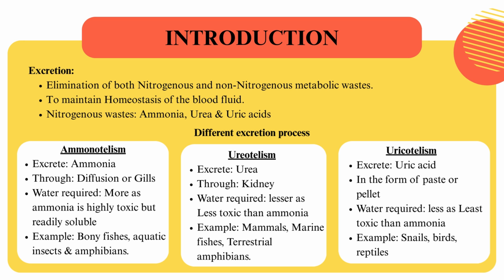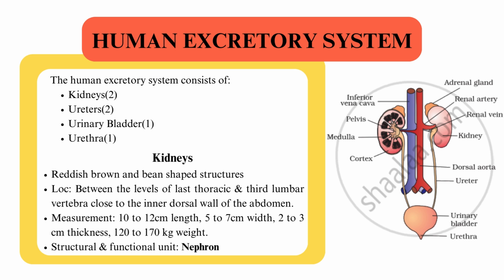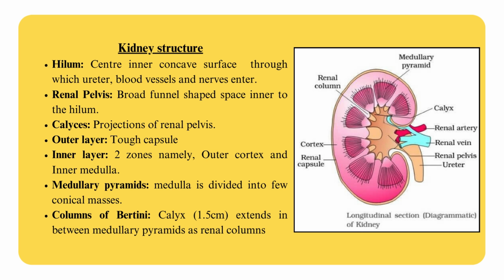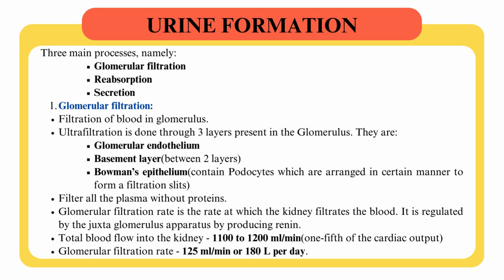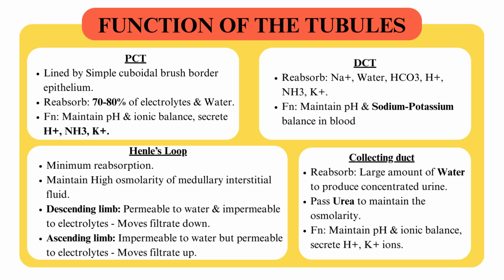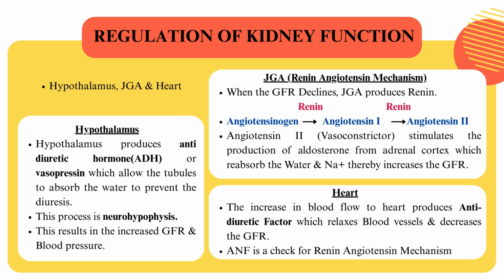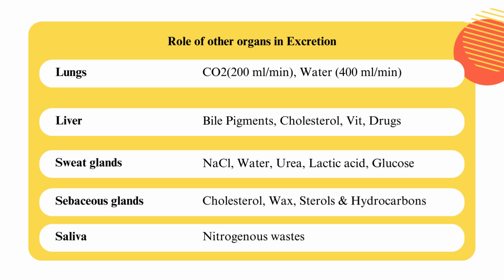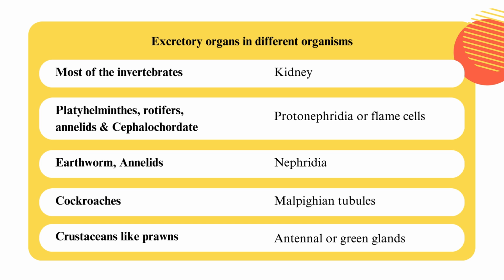Excretory products and their elimination | Class 11 NCERT Biology | NEET 2025 Preparation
Welcome to NEETBIO Simplified Biology! 🌱
In this video, we cover the complete NCERT Class 11 Biology Chapter – Excretory Products and Their Elimination, explained in a simple and exam-focused way for NEET 2025 aspirants.
✨ What you will learn in this session:
✔️ Types of excretory products – Ammonotelism, Ureotelism, Uricotelism
✔️ Human excretory system – Structure of kidney, nephron, and associated organs
✔️ Physiology of urine formation (ultrafiltration, reabsorption, secretion)
✔️ Regulation of kidney function – Role of ADH, RAAS, ANF
✔️ Disorders of the excretory system – Uremia, Renal failure, Kidney stones, Dialysis